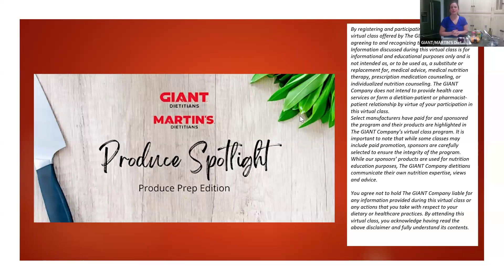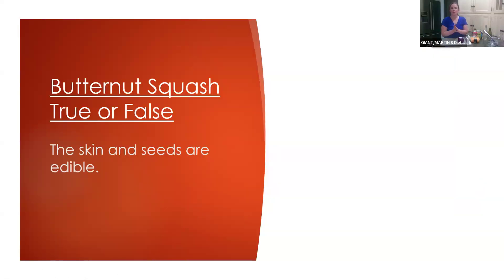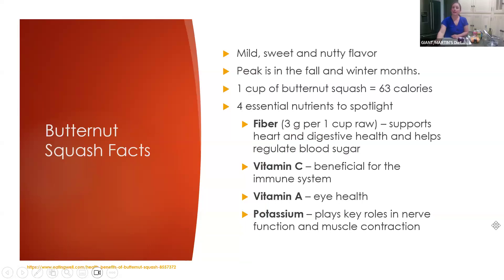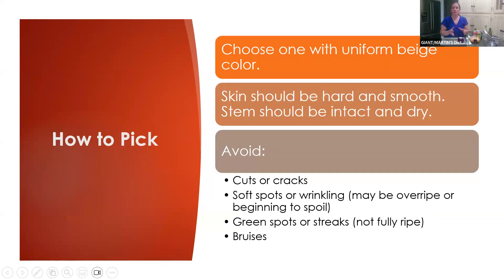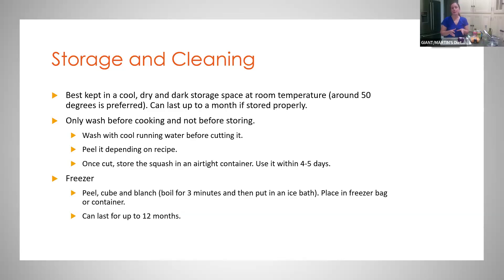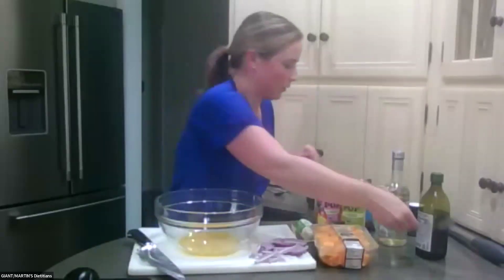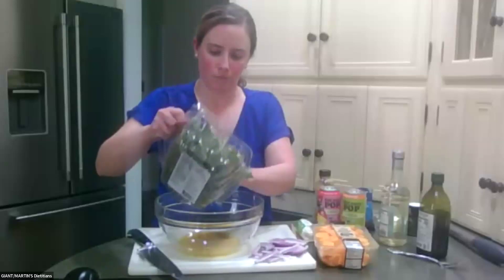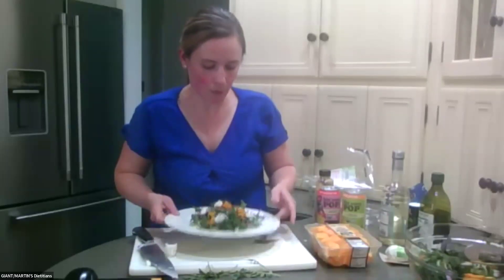Produce Spotlight: Butternut Squash featuring Big' Easy Pop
Join Charlotte to learn more about butternut squash and learn how to make an arugula salad with roasted butternut squash.

By registering and participating in this live-streamed virtual class offered by The GIANT Company you are agreeing to and recognizing the following:

Information discussed during this virtual class is for informational and educational purposes only and is not intended as, or to be used as, a substitute or replacement for, medical advice, medical nutrition therapy, prescription medication counseling, or individualized nutrition counseling. The GIANT Company does not intend to provide health care services or form a dietitian-patient or pharmacist-patient relationship by virtue of your participation in this virtual class.

Select manufacturers have paid for and sponsored the program and their products are highlighted in The GIANT Company’s virtual class program.

You agree not to hold The GIANT Company liable for any information provided during this virtual class or any actions that you take with respect to your dietary or healthcare practices. By attending this virtual class, you acknowledge having read the above disclaimer and fully understand its contents.